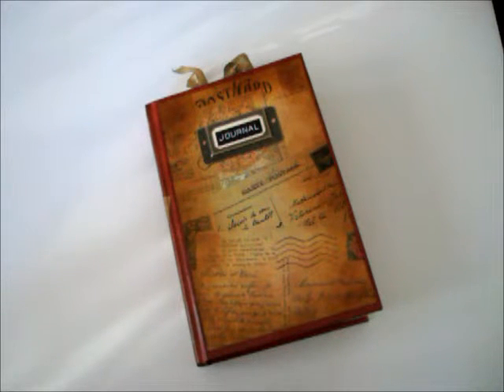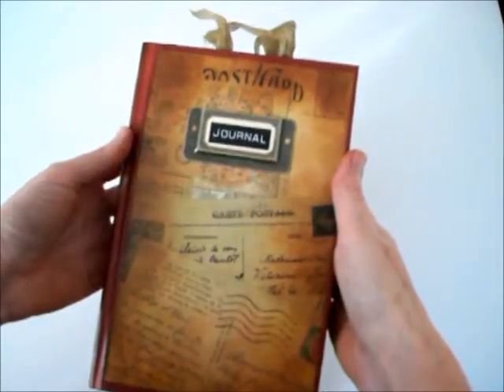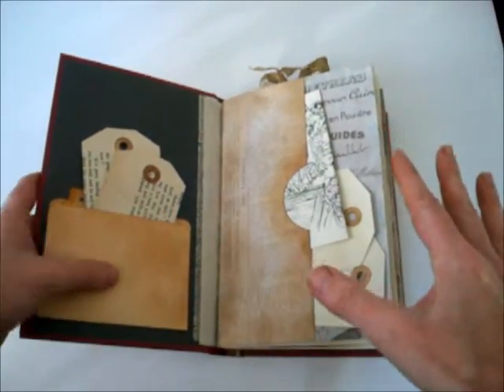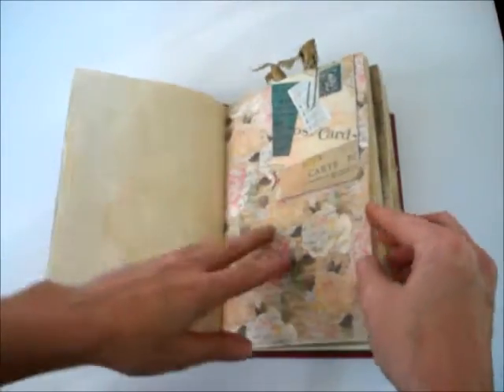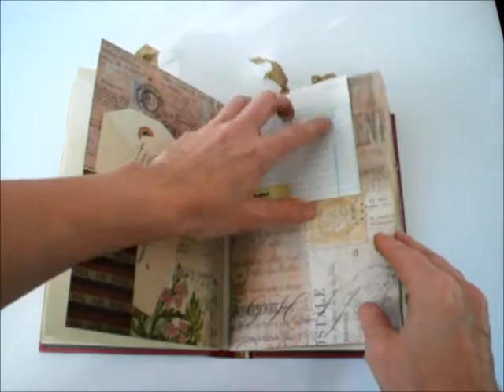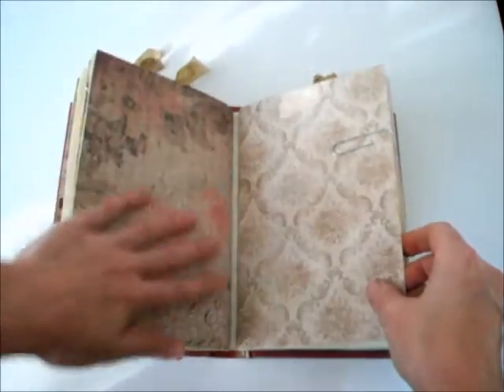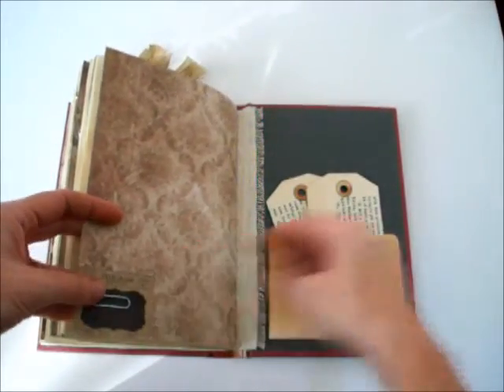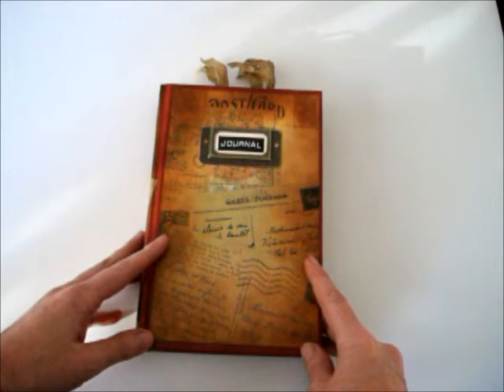Emily Bronte Junk Journal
This journal started its life as an old book (Wuthering Heights) that Ive made to look even older. Ive added gorgeous aged postcard graphics paper to the front and back and turned it into an exquisite journal for all your keepsakes and writings.
Inside its many pages, you'll find numerous pockets, envelopes, tuck spots, journaling cards and tags and an abundance of journaling space.

measurements: 8.25" x 5.50"
The photos show just a few of the 96+ pages jam-packed with nooks and crannies for all your journaling needs.

Etsy listing: